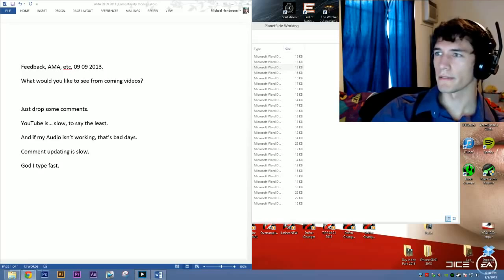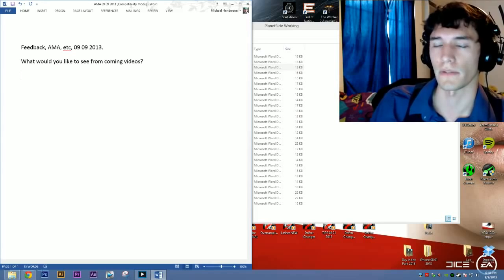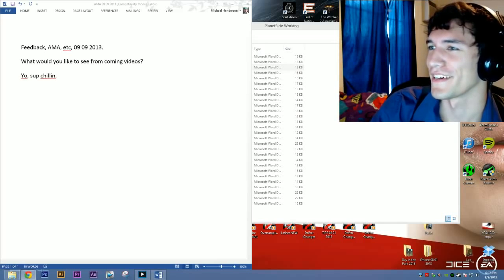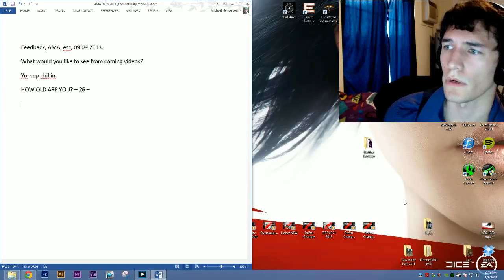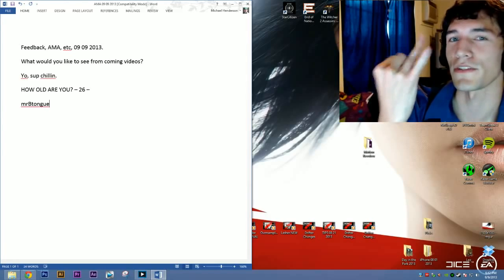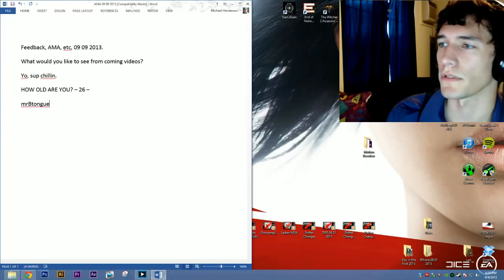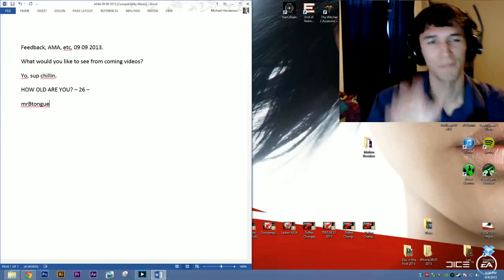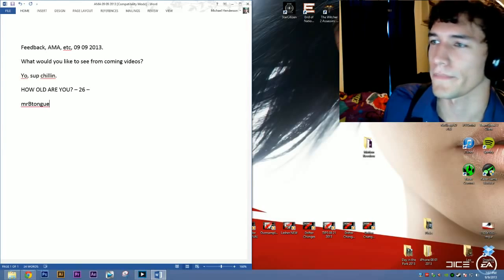Live Q&A/AMA/Discussion (Sept. 9, 2013)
Had a great talk with a lot of subscribers on September 9th. We unfortunately had to take the discussion to Twitch.tv/Wrel instead of doing it on YouTube Live (since YouTube was acting really funny and not giving you all any audio.) So here's the result, and I'm responding to messages in chat, so I apologize if you have no idea what's going on.

Either way, it's here if you missed it!